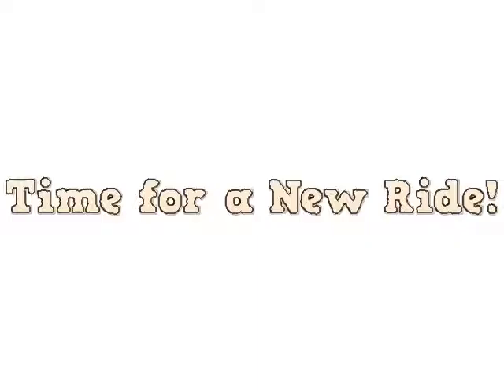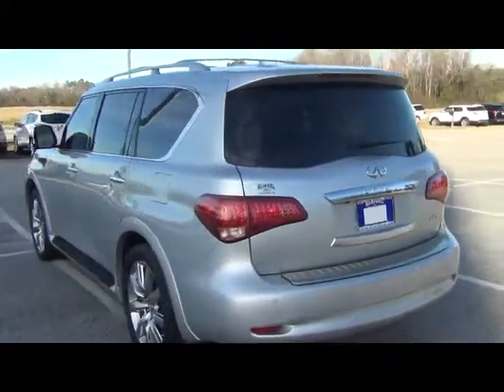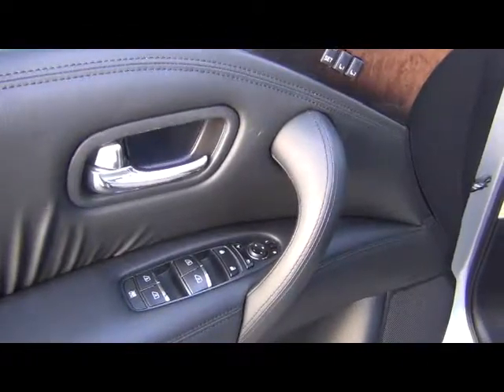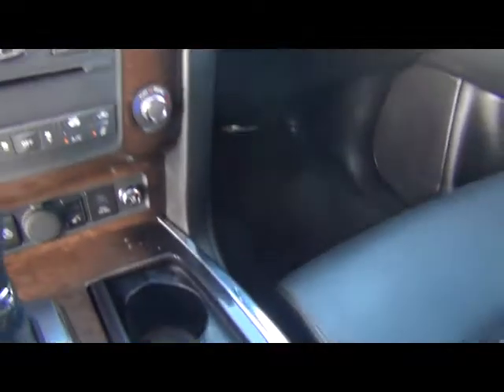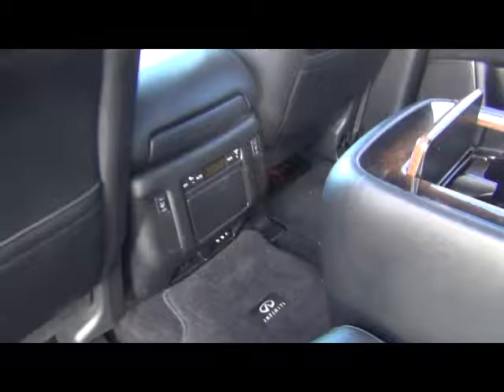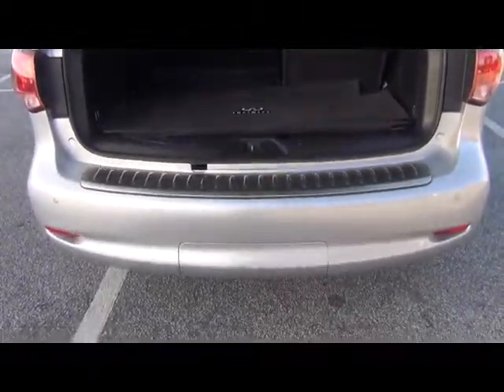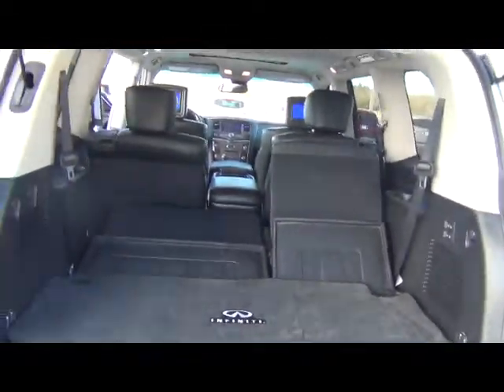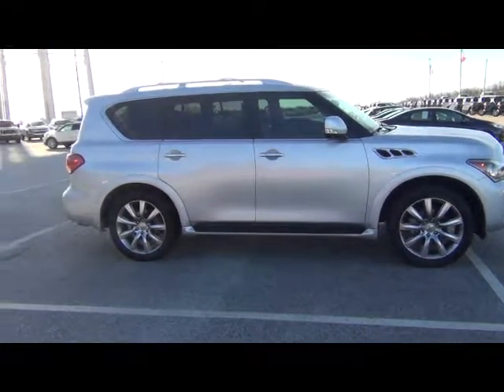For you Jody from Santell at Mizell